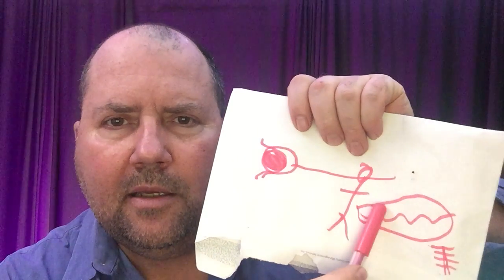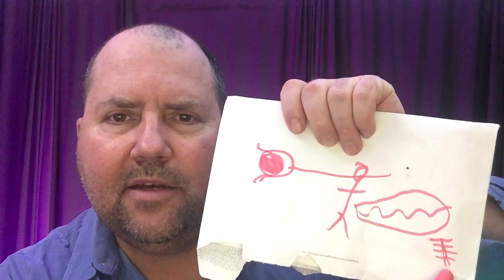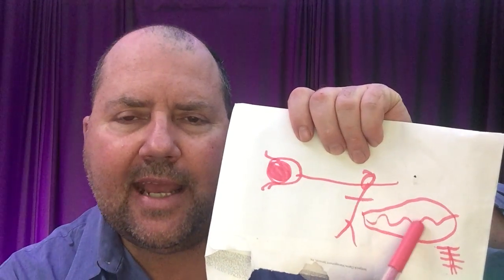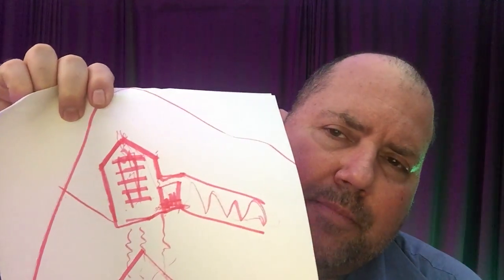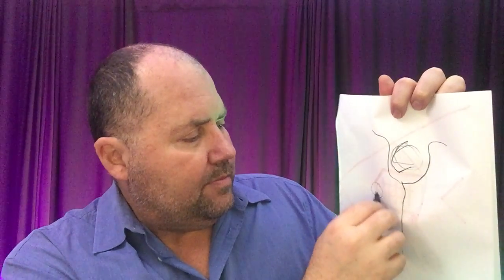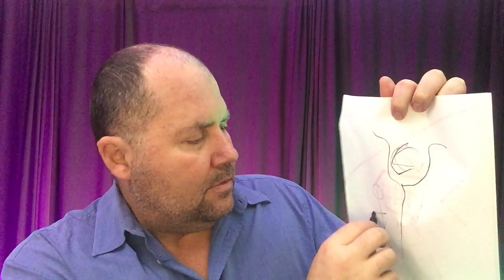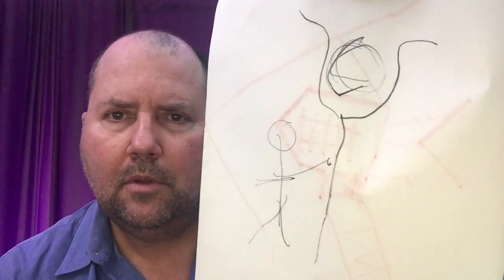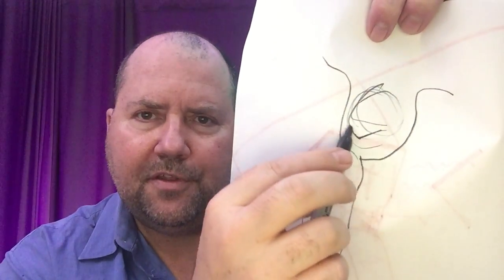#2 Let's build a Pyramids with a coupled oscillator power station.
Help me find a wealthy person to build our own coupled oscillator power station like the Pyramids of Giza!